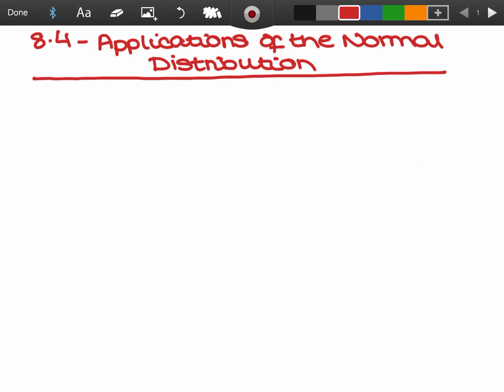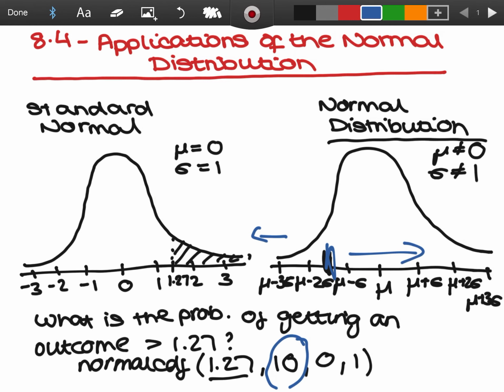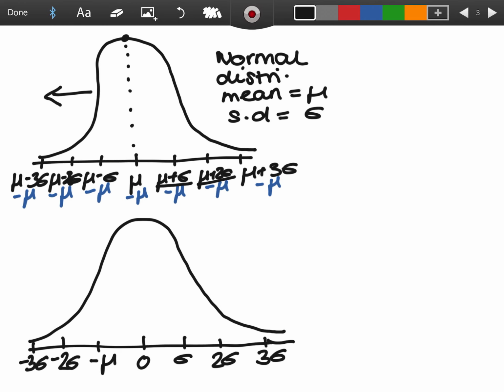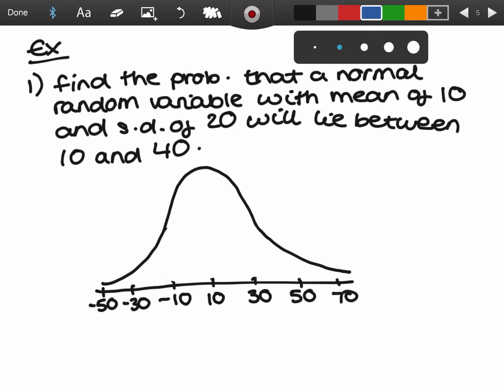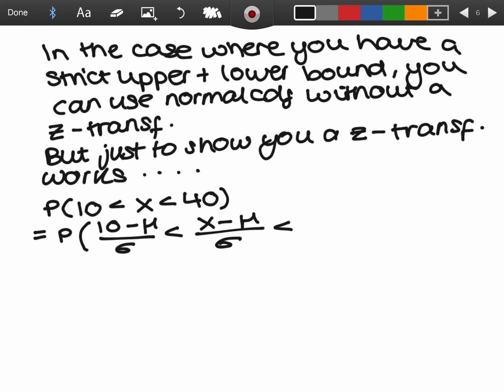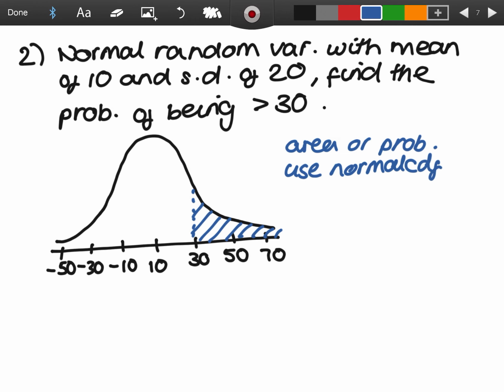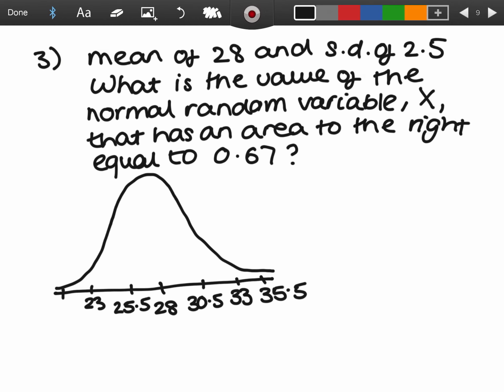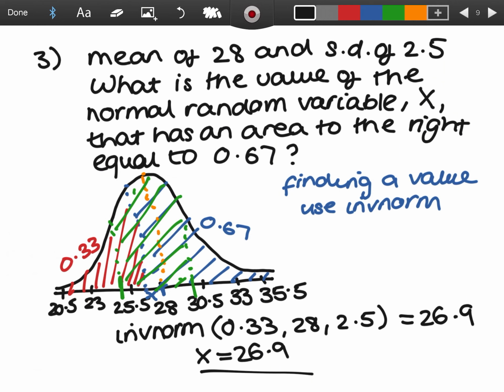MAT210 Tuesday March 16 2021 Section 8.4 - Applications of the Normal Distribution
How to calculate probabilities and random variable values when dealing with a normal distribution where the mean may not equal 0 and the standard deviation may not be 1.